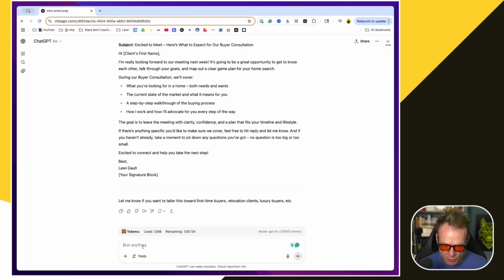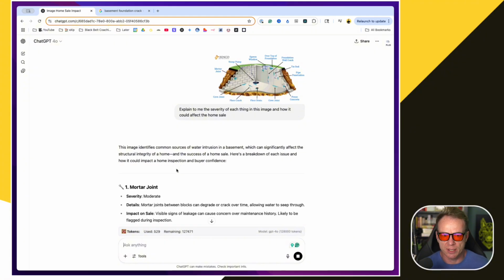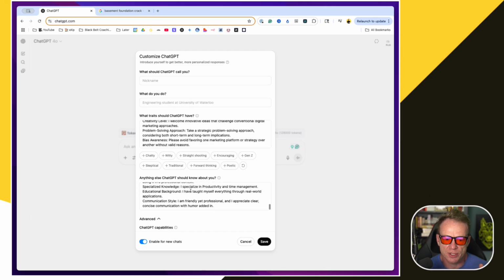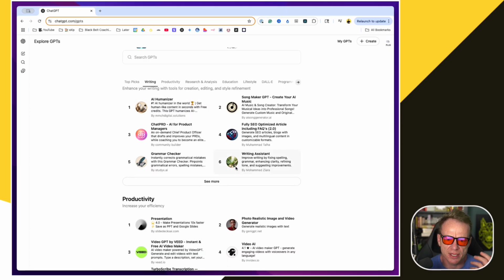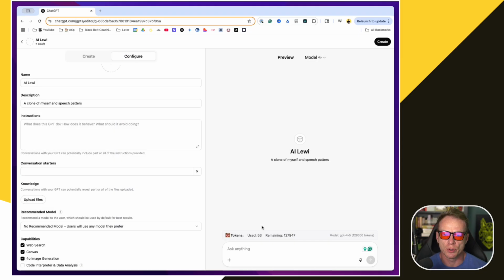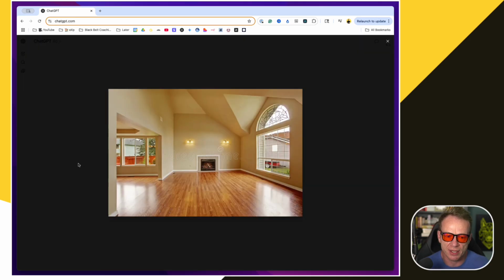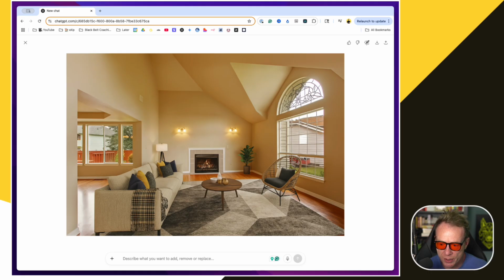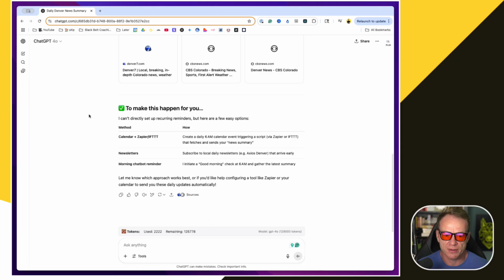I Saw Elite Realtors Use These 8 ChatGPT Secrets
Unlock the full potential of ChatGPT with these 8 innovative tips designed specifically for realtors.

Boost your productivity and make your real estate business run smoothly with these game-changing features.
🤖 How to upgrade your prompt engineering for better ChatGPT outputs
🤖 Using image analysis for inspections and MLS photos
🤖 Customizing ChatGPT with personal instructions for tailored results
🤖 Leveraging the right GPT models for newsletters, research, and more
🤖 Virtual staging and other real estate-specific AI hacks

Get ready to save time and take your business to the next level!

🎬 Timestamps
00:00 - Advanced ChatGPT Tips Tutorial
04:11 - ChatGPT Models and Subscription Benefits
07:07 - Custom GPTs and Prompt Memories
12:29 - Automate Business Tasks with ChatGPT
13:06 - Engage & Share Your ChatGPT Experience